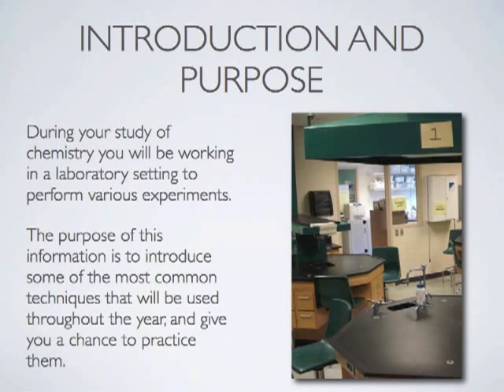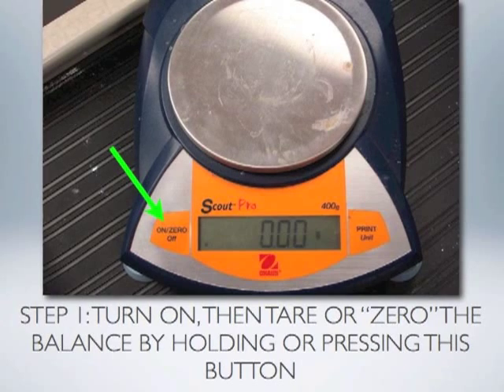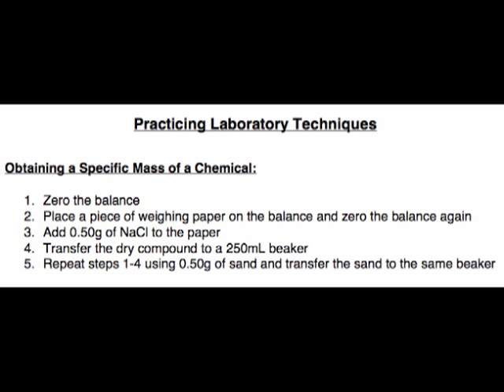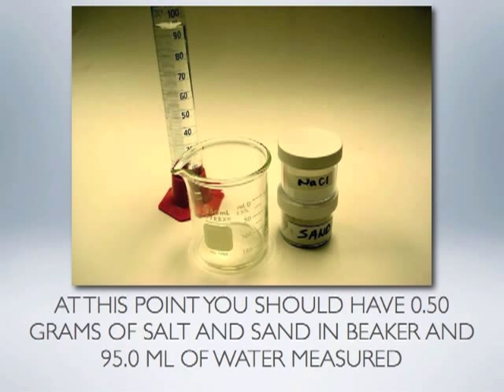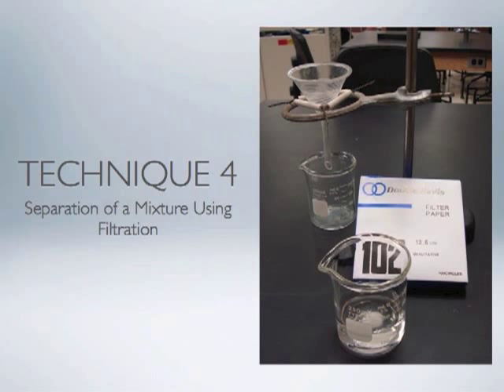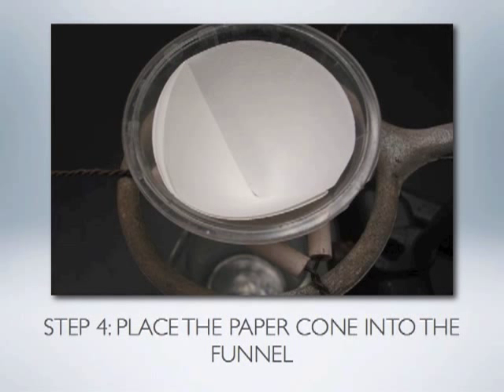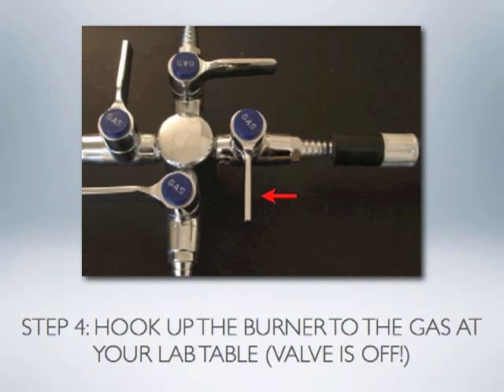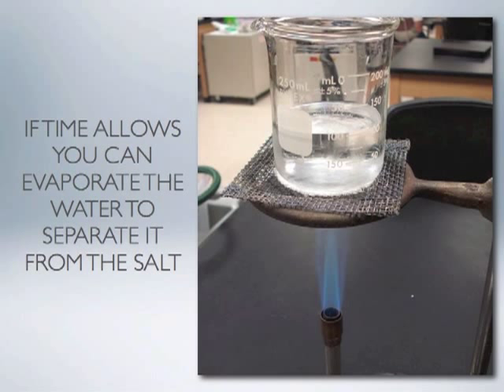Common Lab Techniques Video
This video is a basic summary of common lab techniques that will be used throughout the year in CP Chemistry.